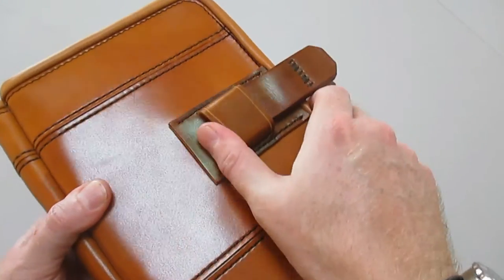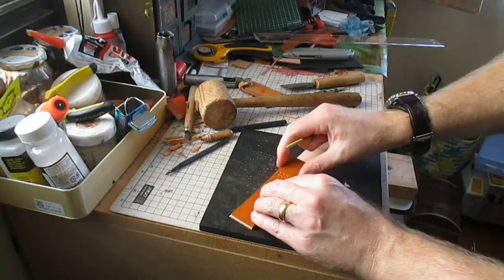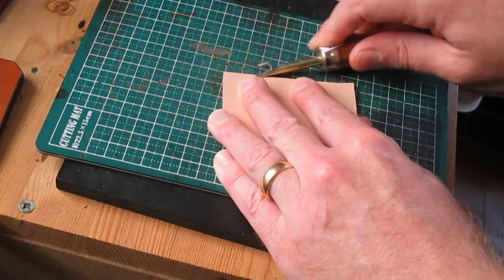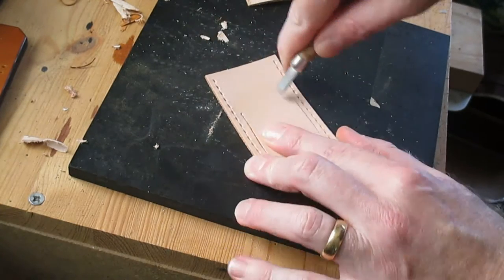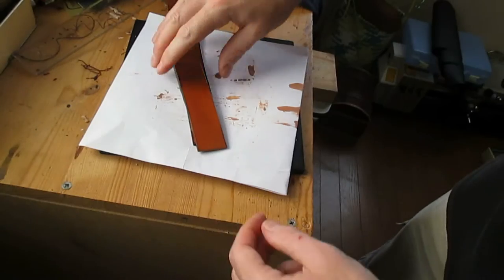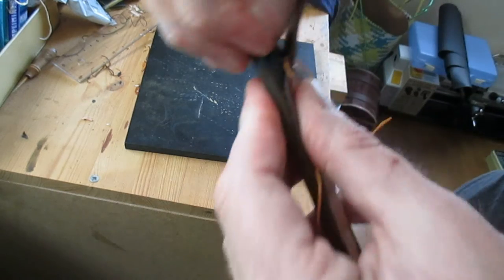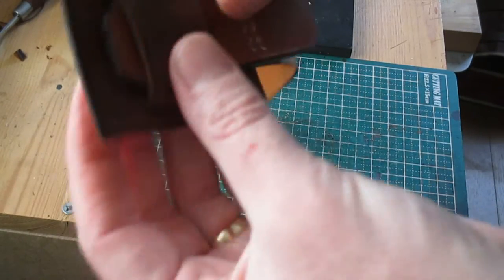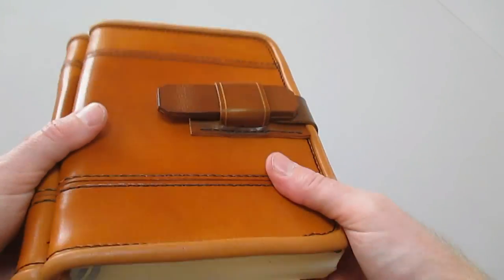How To Make A Leather Friction Clasp ✔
Top 9.5cm x 3cm (2.5mm / 6.25 oz)
7cm x 3cm (2.5mm)
5cm x 3cm (2.5mm)

Strap any length x 3cm (1.5mm / 4 oz)

Keeper base 8cm x 5cm (1.5mm)
Keeper about 8cm x 3cm (1.5mm)

The sizes can be adjusted for whatever project you have in mind. This type of fastener is ideal for bags, pouches and book covers.